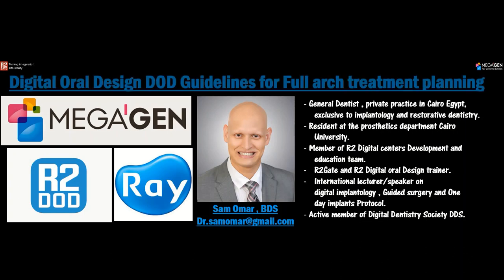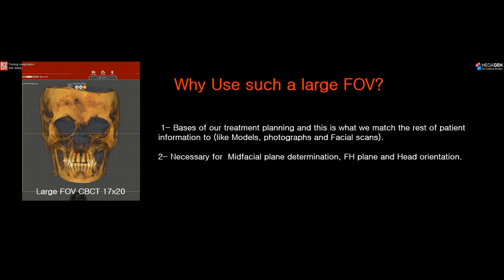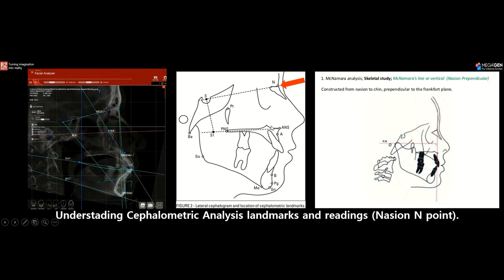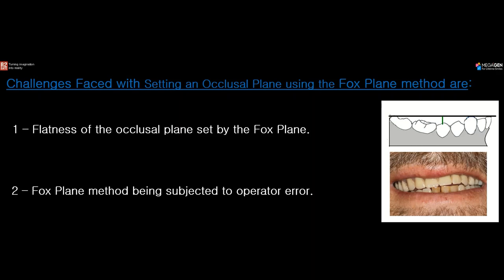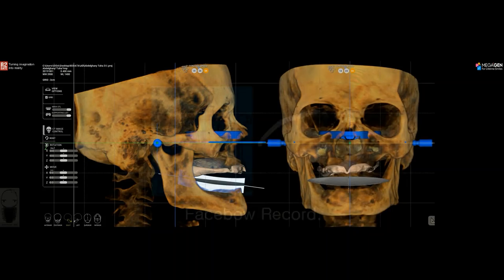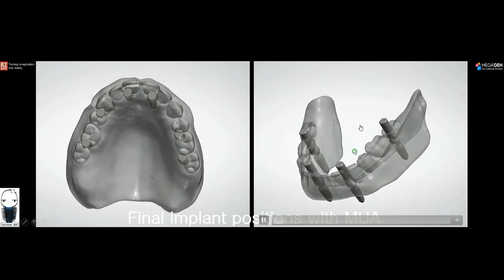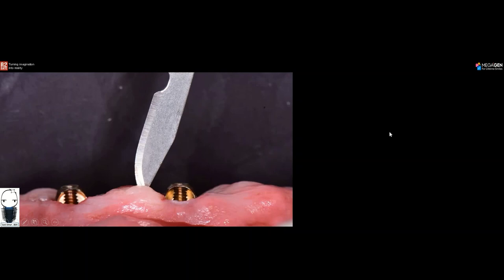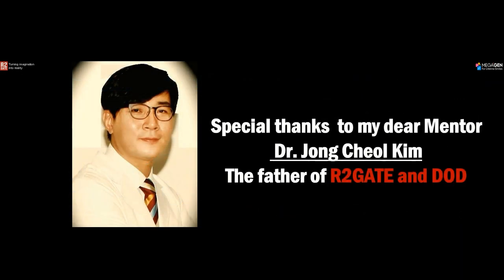sam omar DOD Theory Guidelines for full arch treatment planning